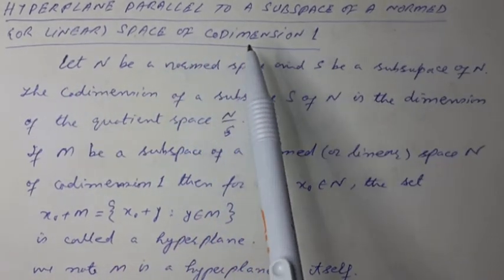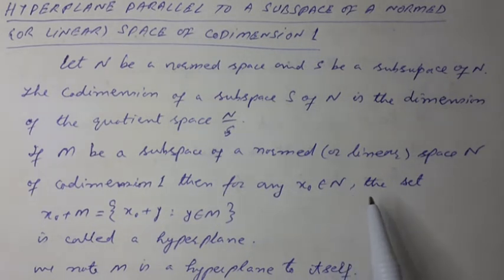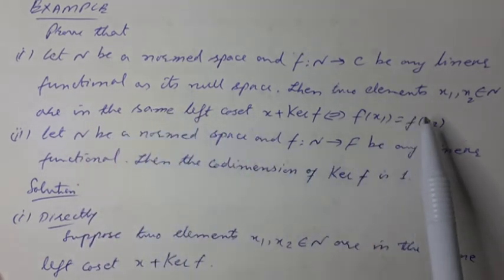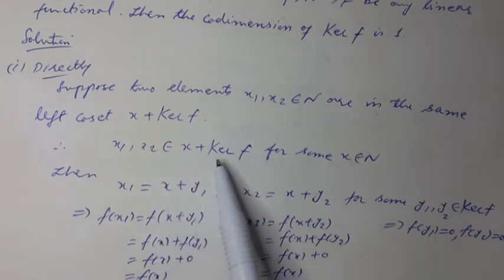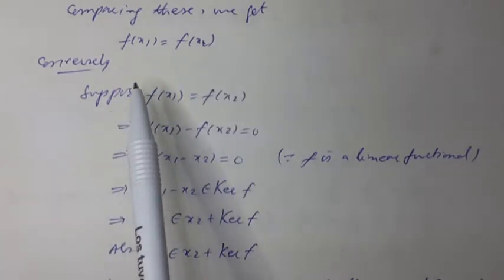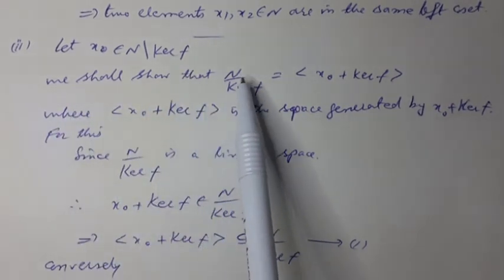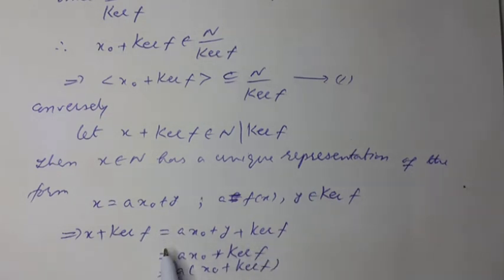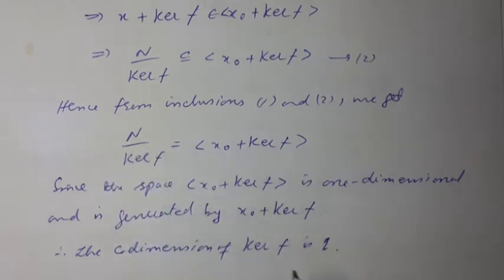HYPERPLANE PARALLEL TO A SUBSPACE OF A NORMED (LINEAR OR VECTOR) SPACE OF CODIMENSION 1 & EXAMPLES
Functional Analysis - I, 3 Cr. Hours,For students of B.S.Mathematics.
CHAPTER-1 :METRIC SPACES
1-Review of metric spaces
2-Convergence in metric spaces
3-Complete metric spaces
4-Completeness proofs
5-Dense sets
6-Separable spaces
7-Nowhere dense sets
8-Baire category theorem
CHAPTER-2: NORMED SPACES
1-Normed linear spaces
2-Banach spaces
3-Convex sets
4-Quotient spaces
5-Equivalent norms
6- Finite dimensional normed spaces
7-Linear operators
8-Continuous or bounded linear operators
9-Linear functionals
10-Dual spaces
CHAPTER-3: INNER PRODUCT SPACES
1-Definition and examples
2-Orthonormal sets and bases
3-Annihilators
4-Projections in Hilbert spaces
5-Linear functionals on Hilbert spaces
6-Reflexivity of Hilbert spaces

Recommended Books
1. E. Kreyszig, Introduction to Functional Analysis with Applications, (John Wiley and Sons,2004)
2. A. L. Brown and A. Page, Elements of Functional Analysis, (Van Nostrand Reinhold
London, 1970)
3. G. Bachman and L. Narici, Functional Analysis, (Academic Press, New York, 1966)
4. F. Riesz and B. Sz. Nagay, Functional Analysis, (Dover Publications, Inc., New York,Ungar, 1965)
5. A. E. Taylor, Functional Analysis, (John Wiley and Sons, Toppan, 1958)